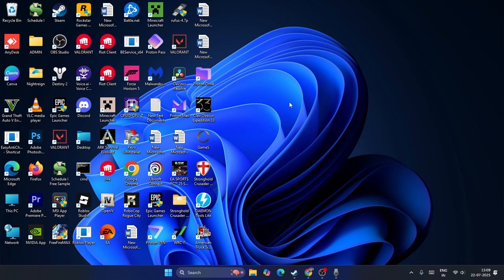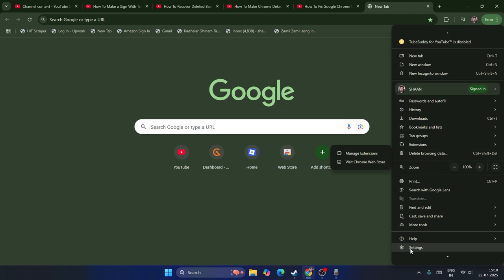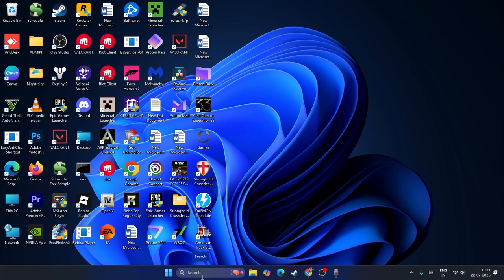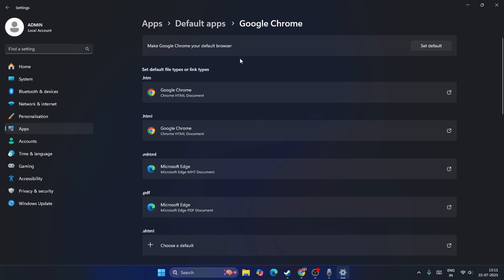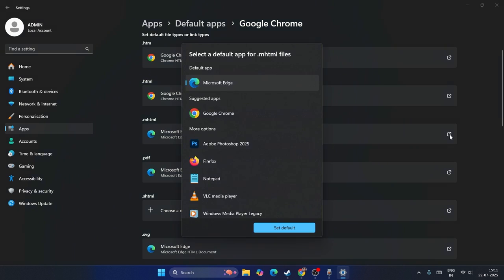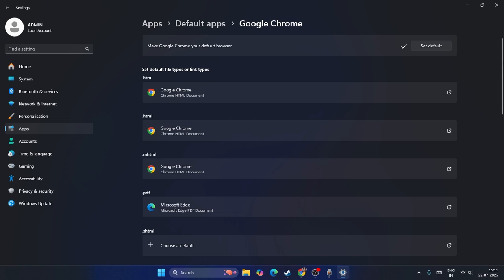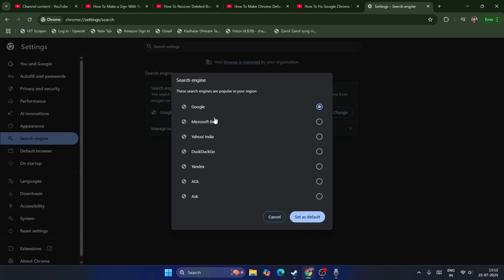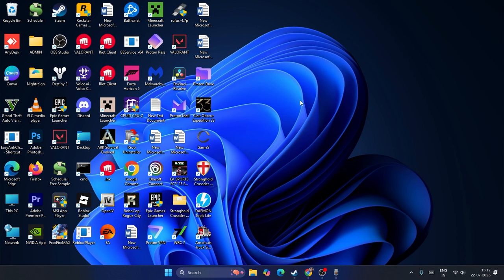How To Make Chrome Default Browser on Laptop & PC [2025]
Learn how to set Google Chrome as your default browser on a Windows 11 or Windows 10 laptop. This step-by-step tutorial guides you through changing your default web browser settings in the Windows system preferences, ensuring all links open automatically in Chrome.

how to make google chrome your default browser in pc
make google chrome default browser
make google chrome default browser windows 11
set chrome default browser windows 11